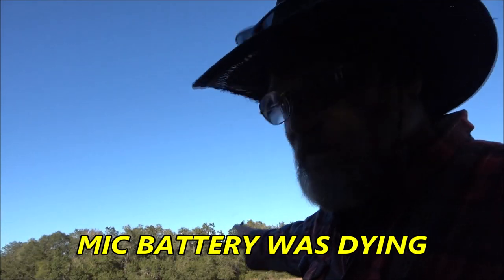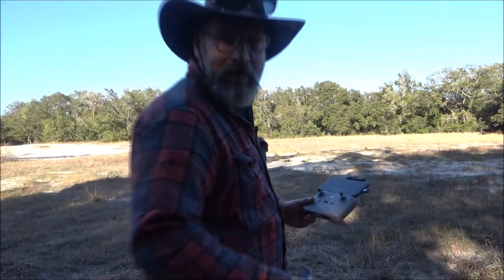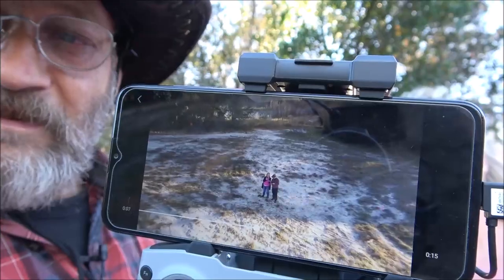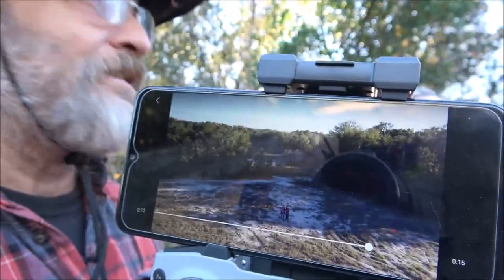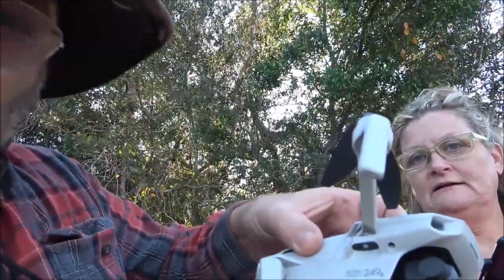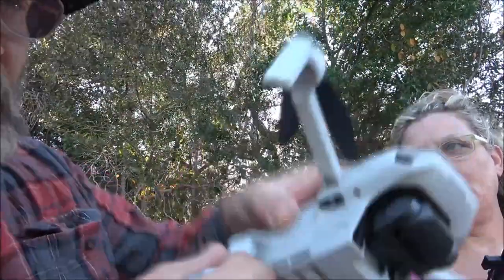DJI Mini 2 Drone First Flight And Beautiful Images